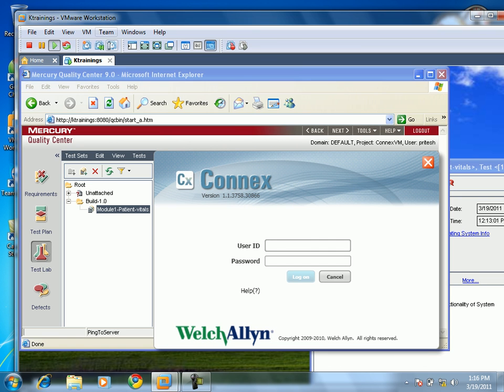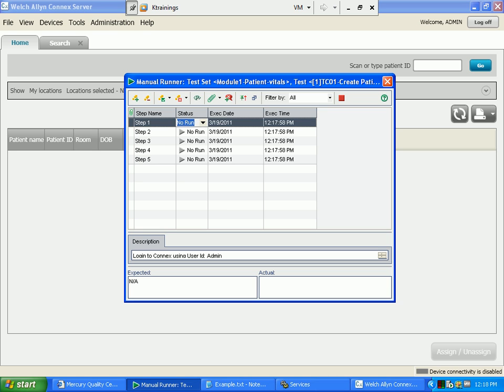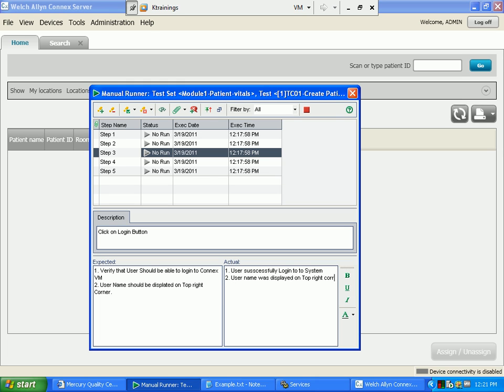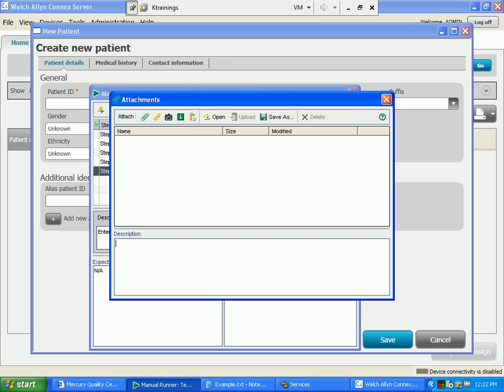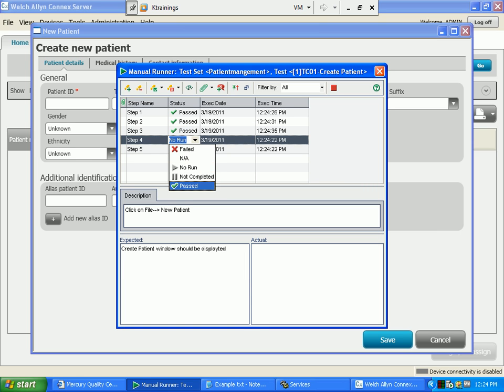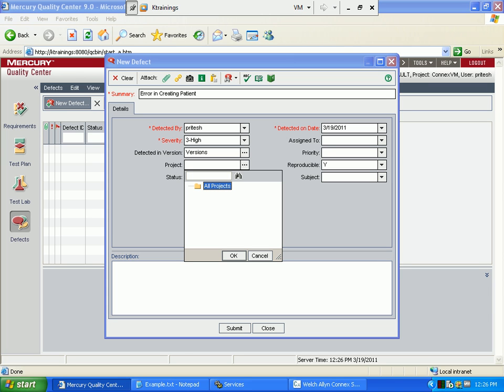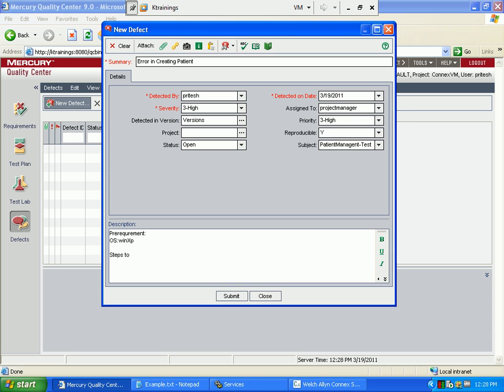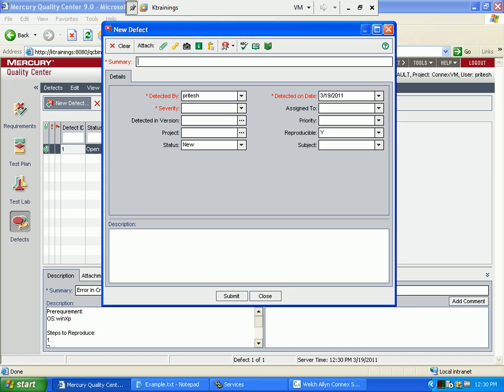Quality Center - 5.avi